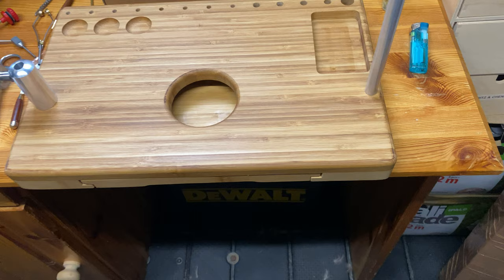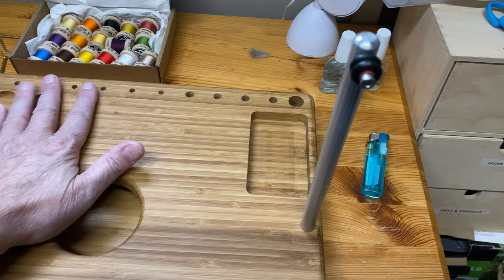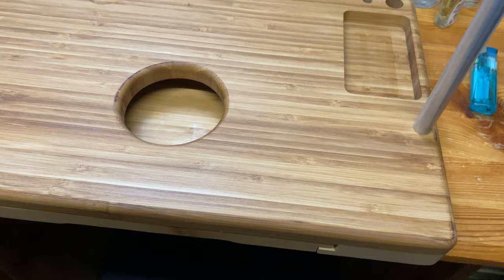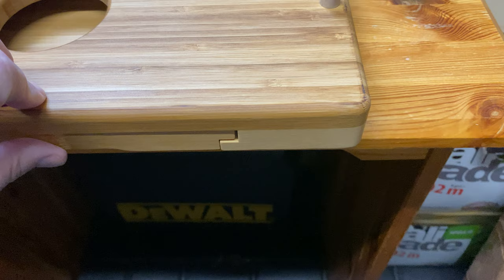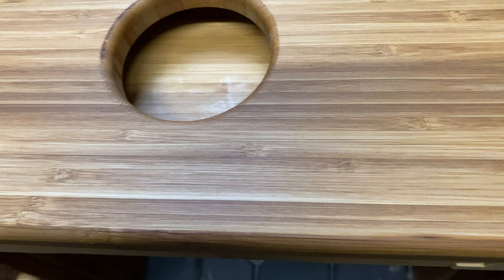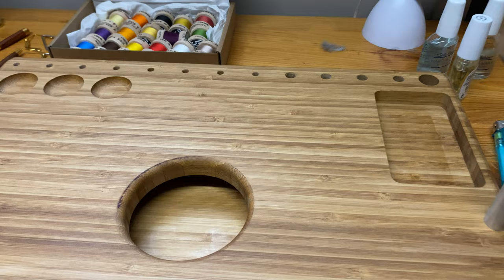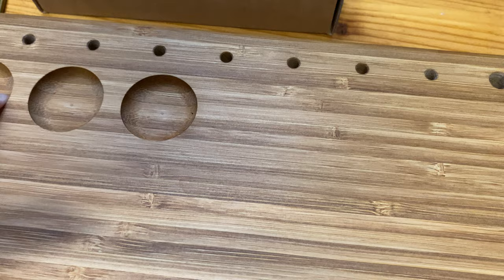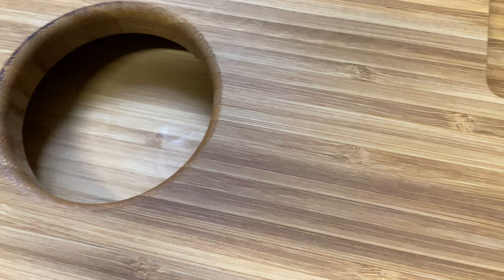A Short Review of Mike Johnson's Fly Tying Station with Mark Caffrey.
In this video, I review Mike Johnson's fly tying station.